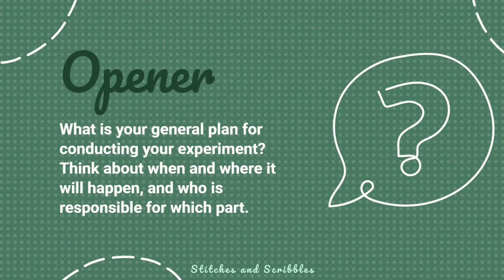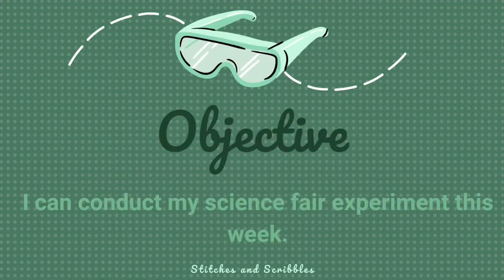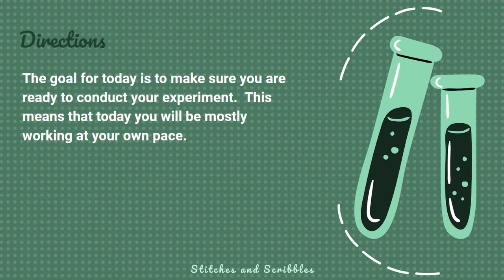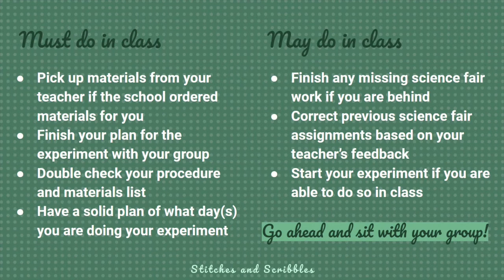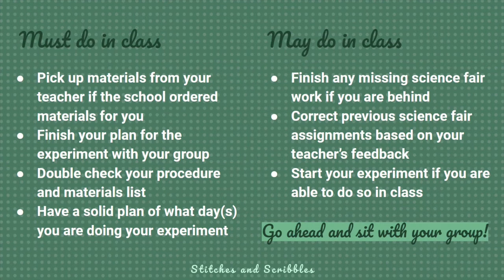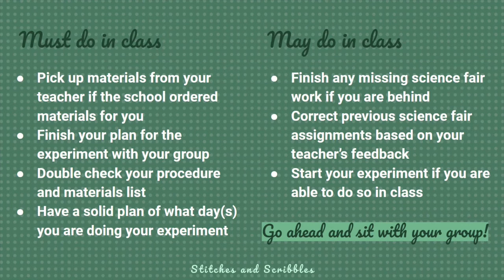Conducting your Experiment (Week 3 of Science Fair)